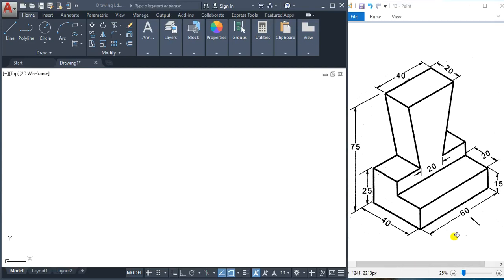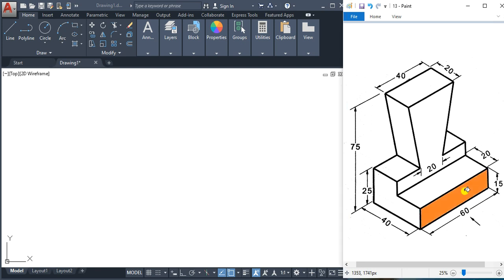ORTHOGRAPHIC PROJECTION IN ENGINEERING DRAWING